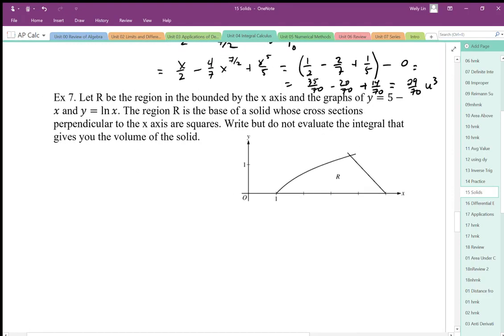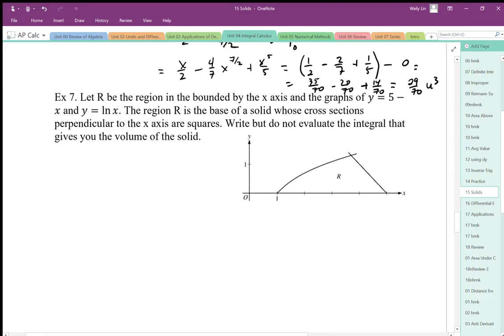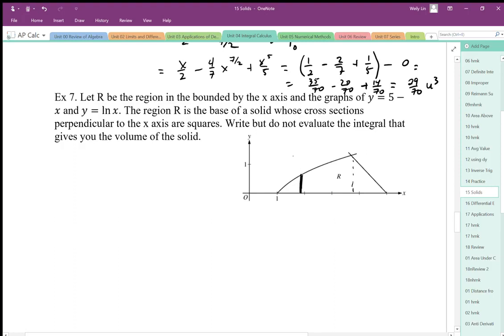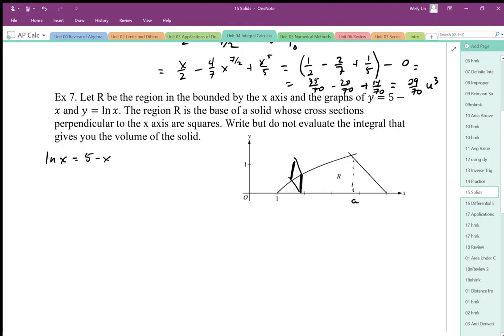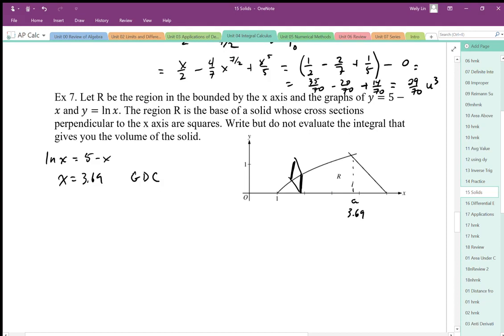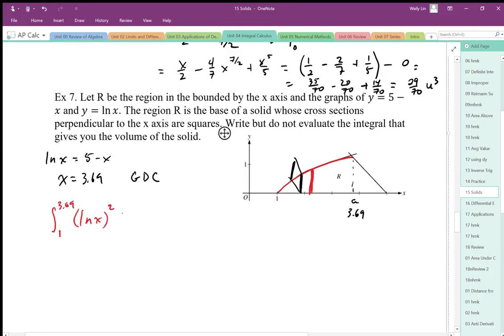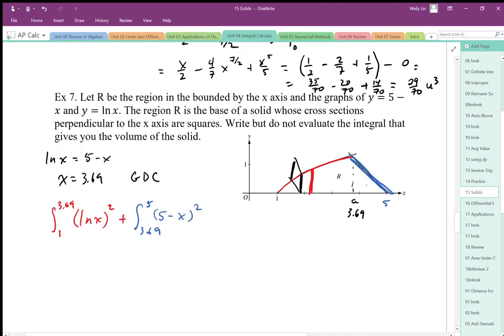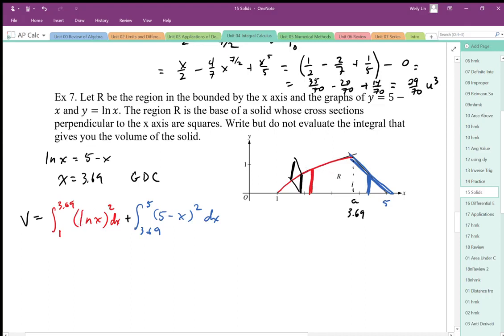15 Solids with Cross Sectional Areas Part7